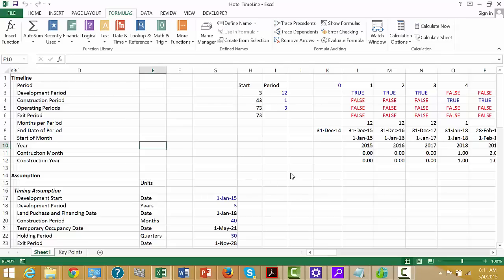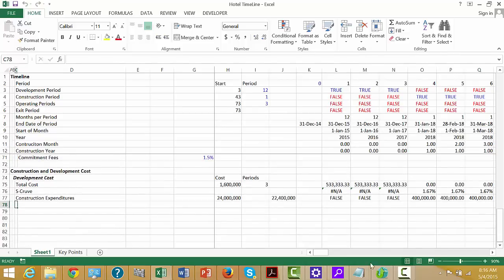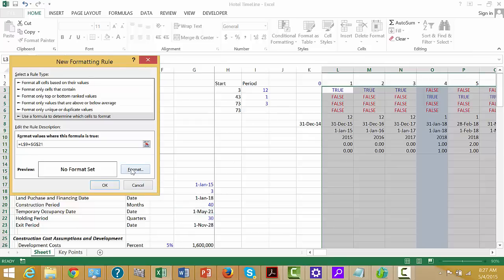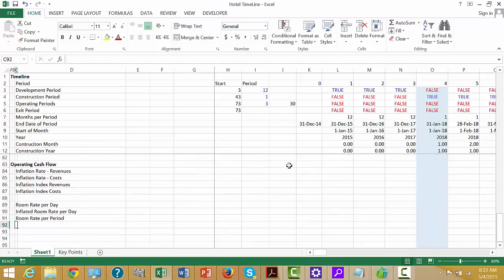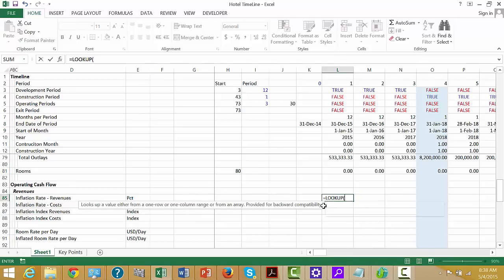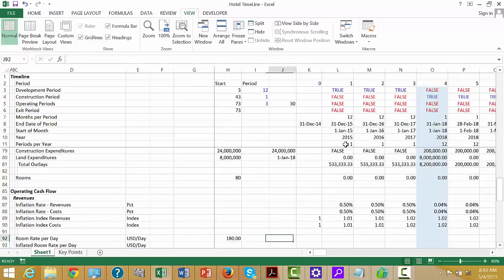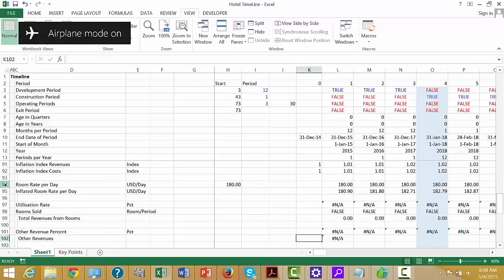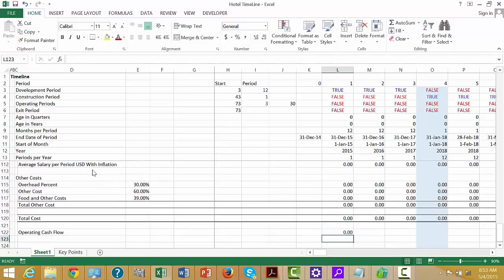Hotel 3 - Calculation of EBITDA and Cap Exp